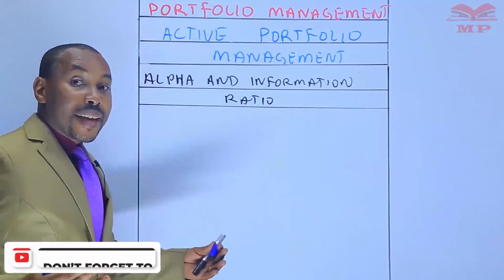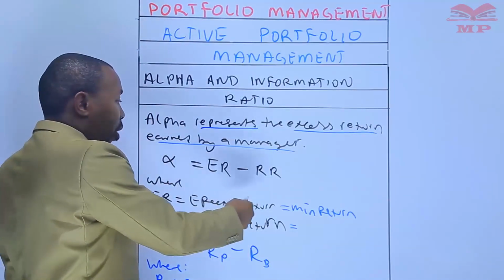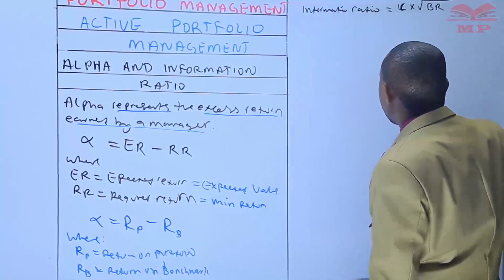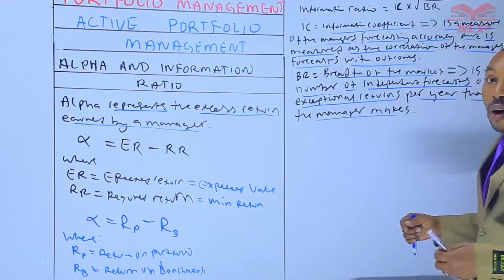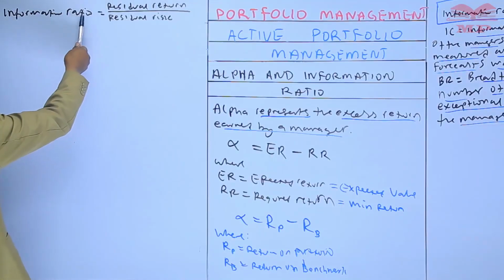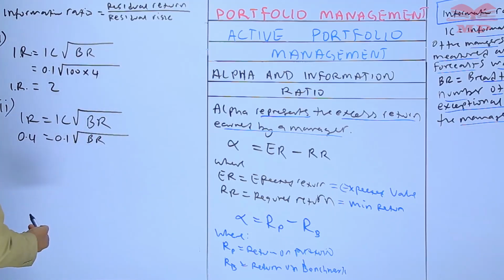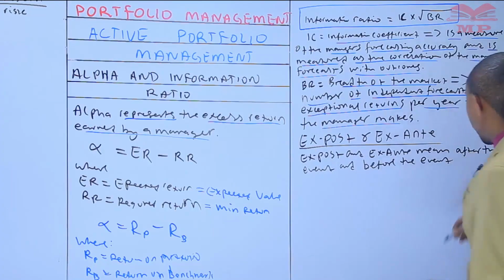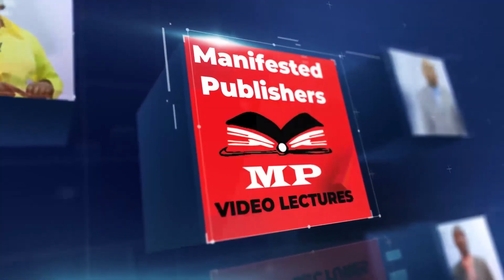ALPHA AND INFORMATION RATIO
📊 Alpha and Information Ratio – Investment & Portfolio Management Lesson 💼

Learn about Alpha and Information Ratio, two key performance metrics used in investment and portfolio management. This lesson explains how they measure returns relative to risk and benchmark performance, helping investors evaluate portfolio efficiency.

💡 Key Topics Covered:

Definition of Alpha:

A measure of excess return of a portfolio compared to a benchmark index

Indicates the value added (or lost) by active portfolio management

Definition of Information Ratio:

Measures portfolio returns relative to a benchmark, adjusted for tracking error

Shows how consistently a portfolio outperforms the benchmark per unit of risk

Importance in Portfolio Management:

Evaluates manager skill in generating excess returns

Helps in risk-adjusted performance assessment

Guides investors in fund selection and performance monitoring

Formulas:

Alpha:

𝛼
Portfolio Return
Risk-Free Rate
𝛽
Benchmark Return
Risk-Free Rate
α=Portfolio Return−[Risk-Free Rate+β(Benchmark Return−Risk-Free Rate)]

Information Ratio:

𝐼
𝑅
Excess Return over Benchmark
Tracking Error
IR=
Tracking Error

Practical Examples:

Evaluating a mutual fund’s alpha against the S&P 500

Calculating information ratio to compare two active portfolio managers

Using these metrics for performance attribution and investment decisions

Portfolio managers, analysts, and investors

Learners aiming to understand performance measurement and portfolio evaluation

📘 Learn With Manifested Publishers:
Structured lessons, examples, and exercises designed to help learners excel in finance, investment, and portfolio management.